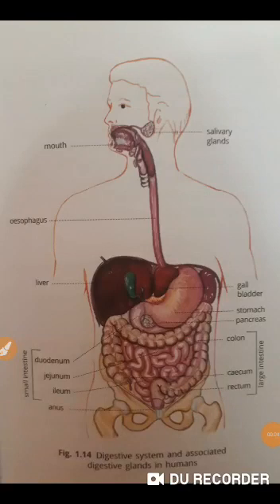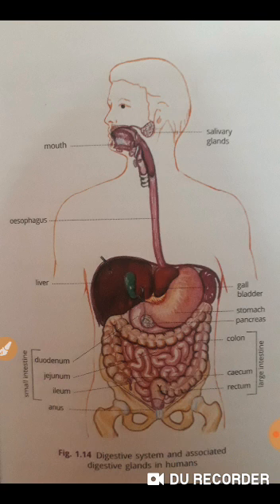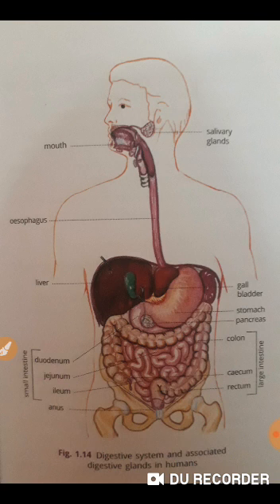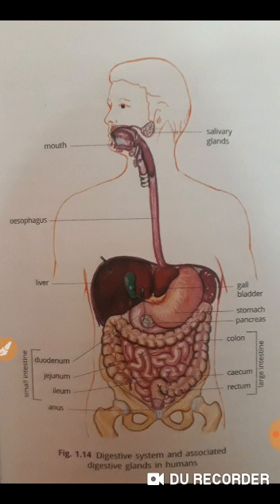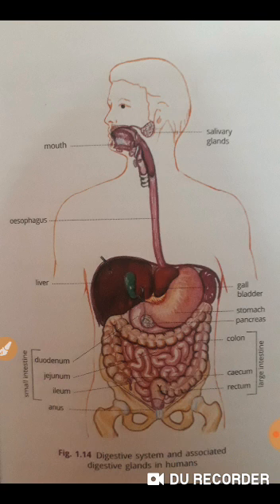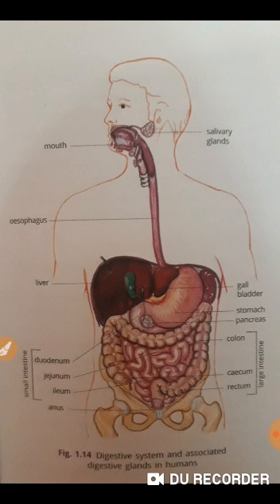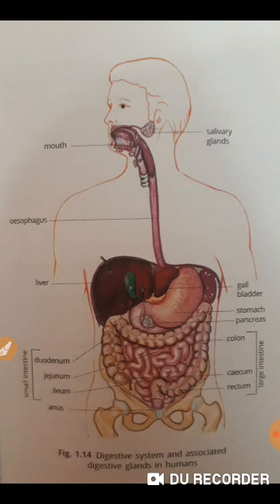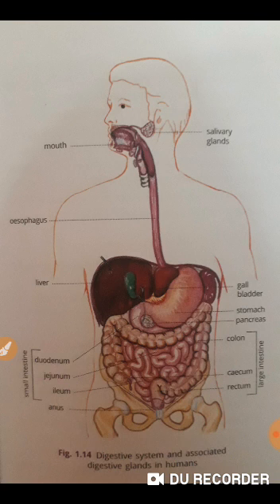Grade 10 Biology Dated 25 03 2020